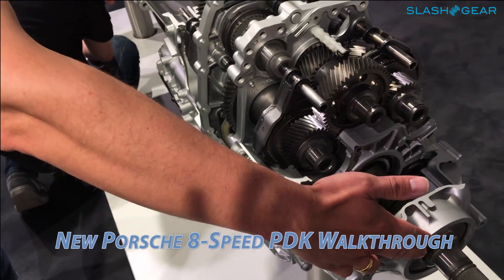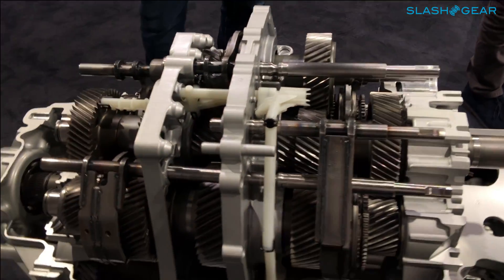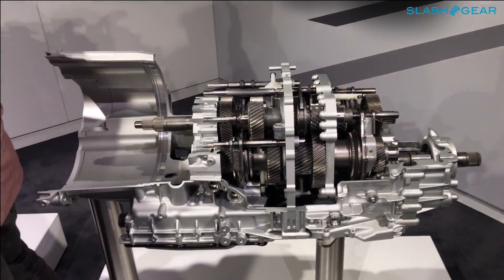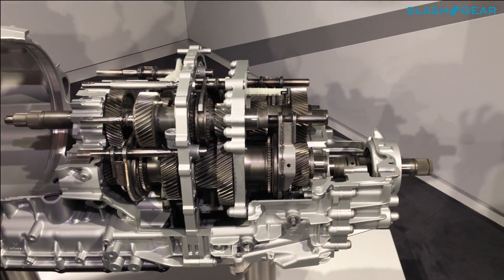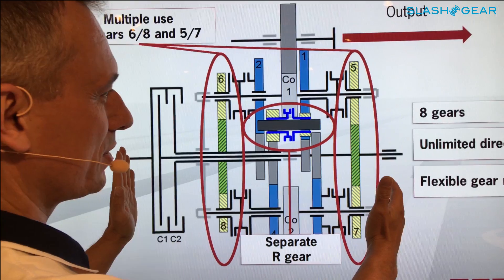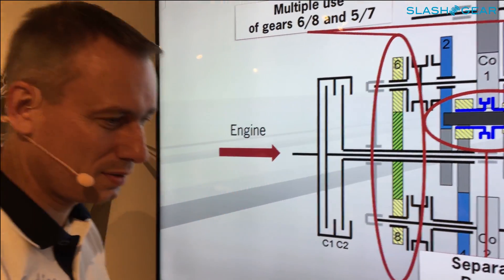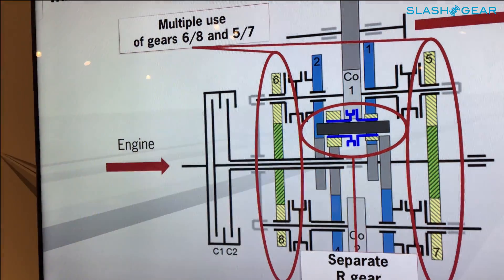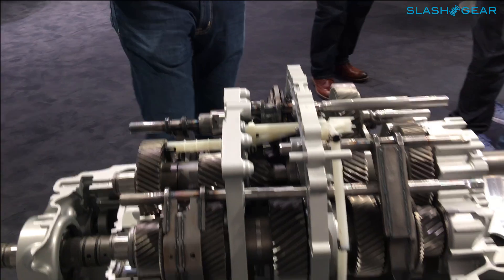Second-gen Porsche 8-speed dual-clutch PDK for the 2017 Panamera walkthrough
reusing the gears 5,7,6 and 8 is brilliant for shortening the packaging in order to make room for the hybrid drive system